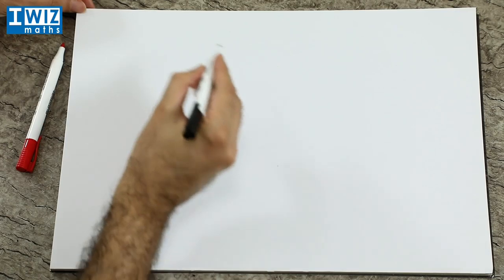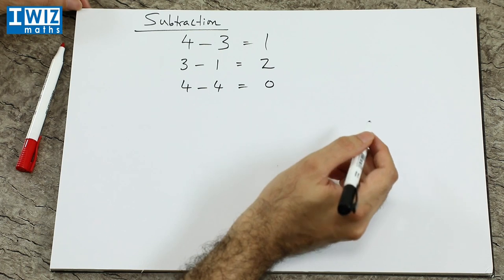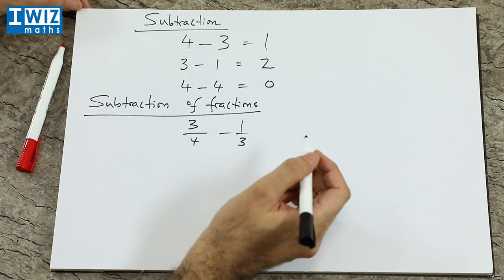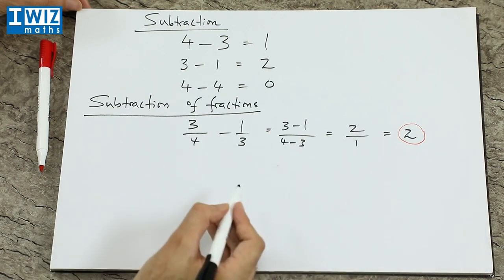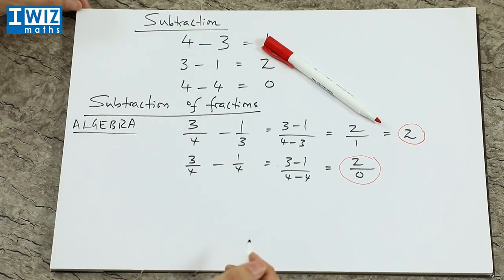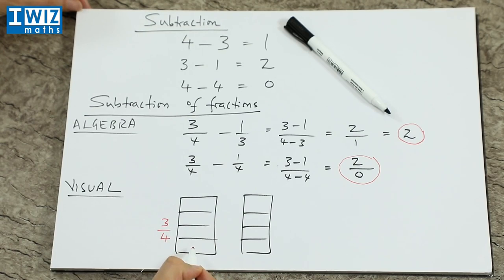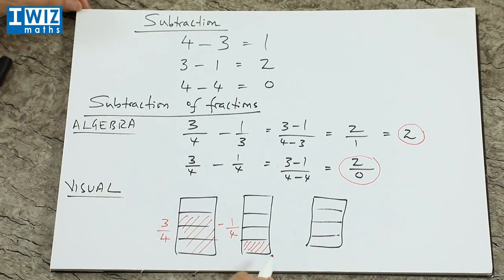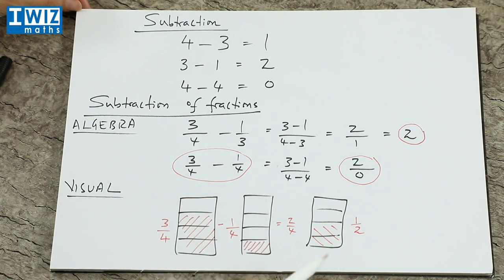Common mistake on subtraction of fractions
We highlight a common mistake while doing the subtraction of fractions.